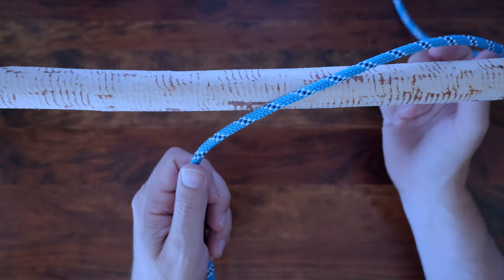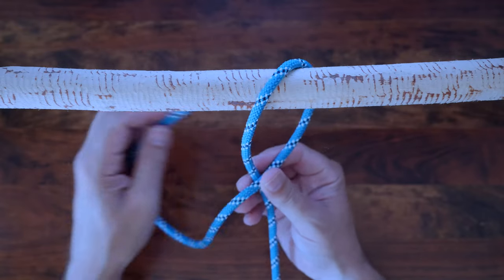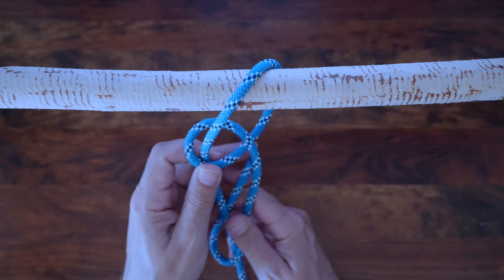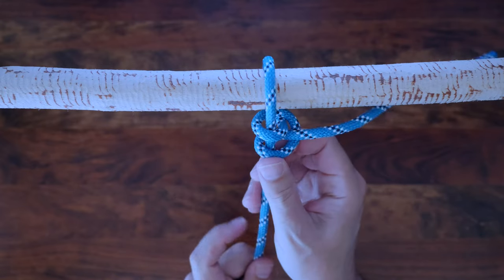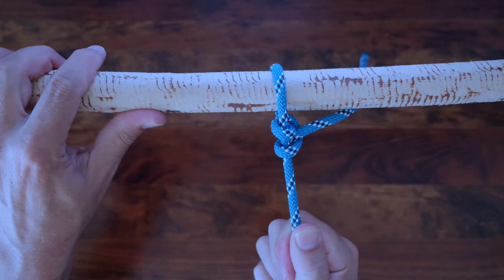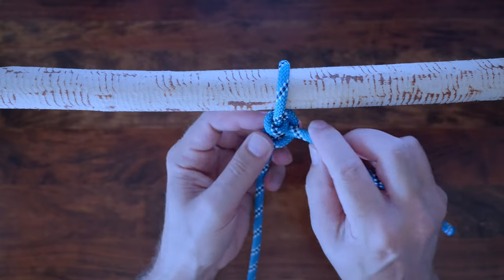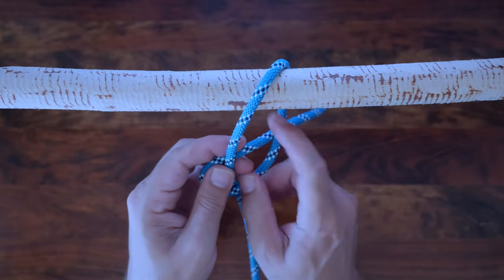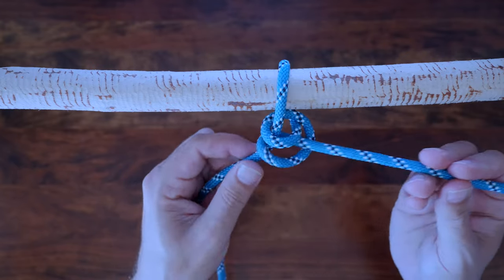How to Tie the Two Half Hitches Knot in UNDER 60 SECONDS!! | How to Tie a Hitch Knot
Paracord Bracelet Buckles
Knotter's Tool
Paracord Lacing Needles
Paracord Jig

HELP & SUPPORT

RELATED TUTORIALS

Learn how to tie the two half hitches knot in this quick and easy video.

The Two Half Hitches Knot is a reliable hitch knot. It is a variant of both the Half Hitch Knot and the Overhand Knot.